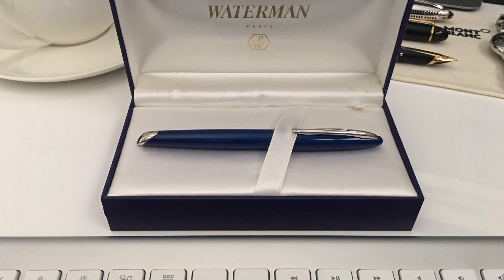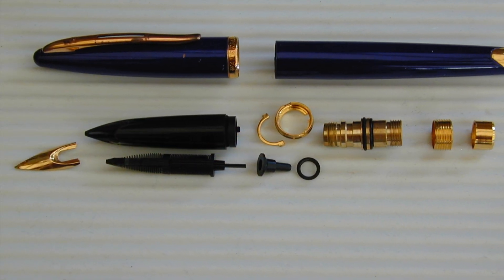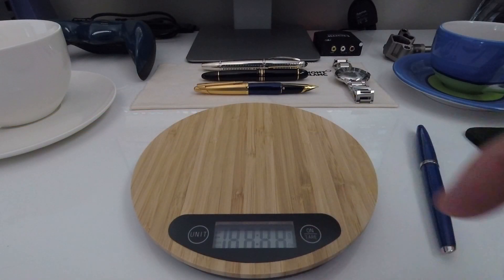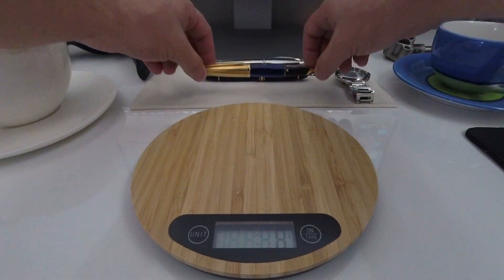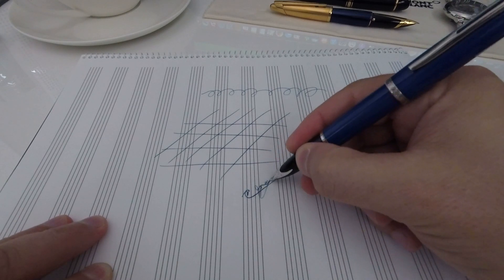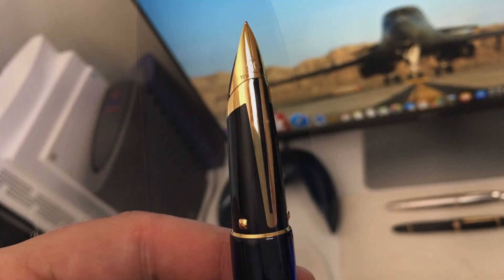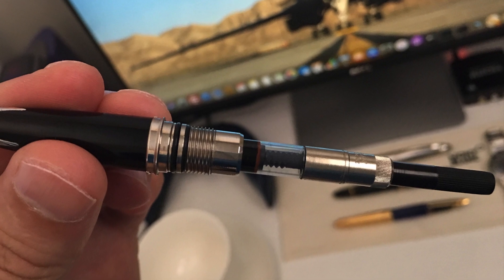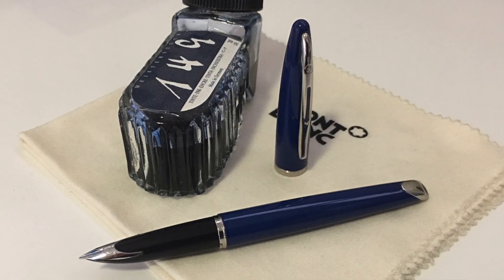My thoughts on the Waterman Carène after using it as a daily writer for the past few years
This video shows my thoughts on the Waterman Carène after using it as a daily writer for the past few years.